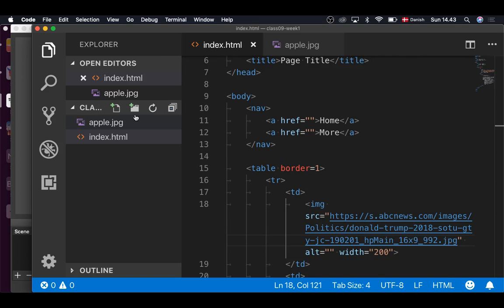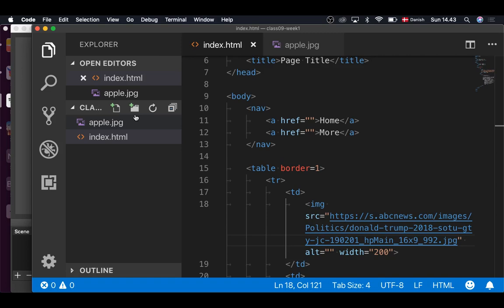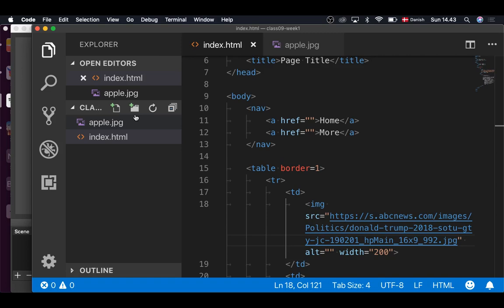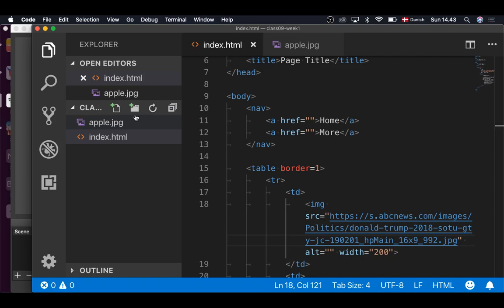Class09 - HTML/CSS - week 1 - pt3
Session from February 3rd, 2019, PART 3